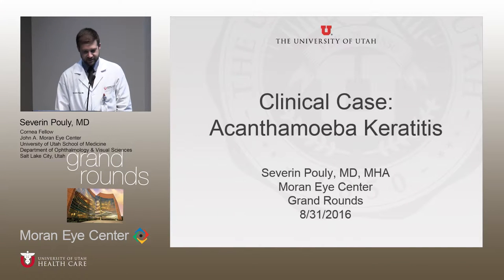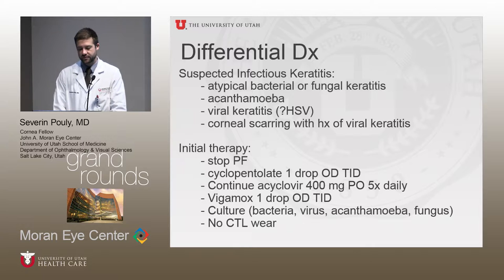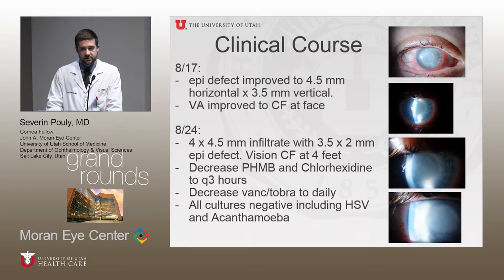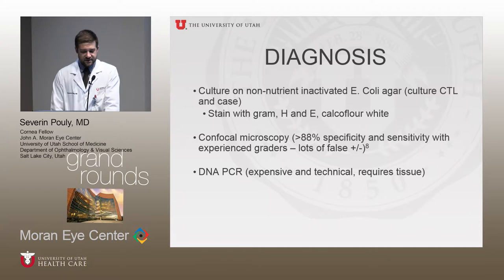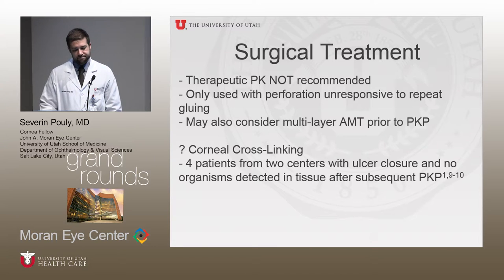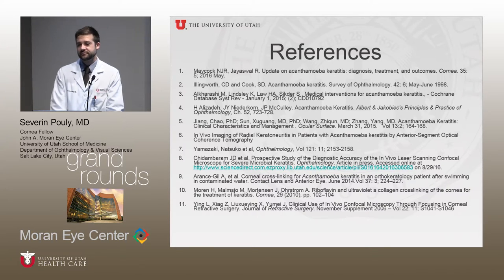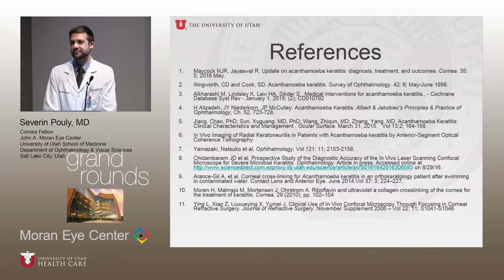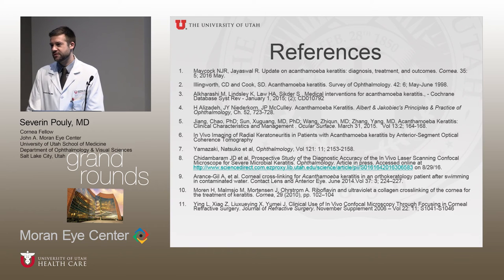A Case of Acanthameoba Keratitis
Title:  A Case of Acanthameoba Keratitis
Author: Severin Pouly, MD,
Department of Ophthalmology and Visual Sciences
Date: 8/31/2016